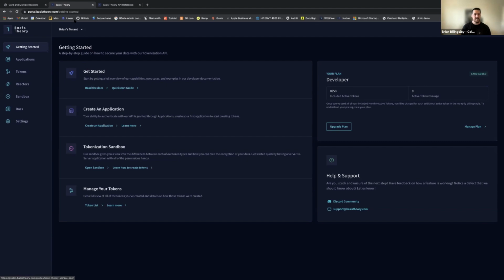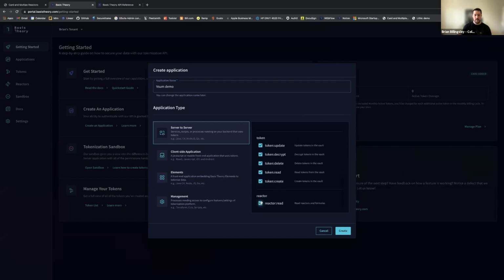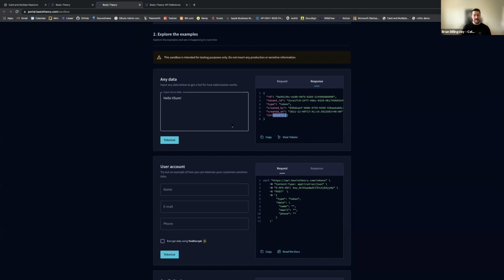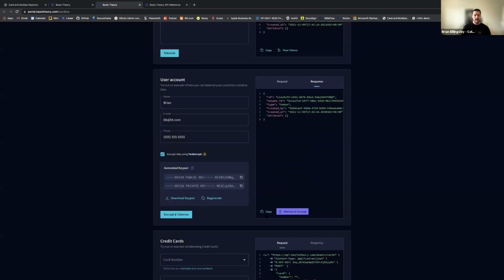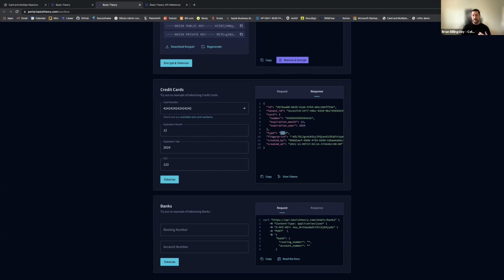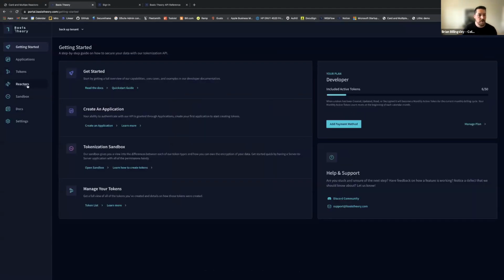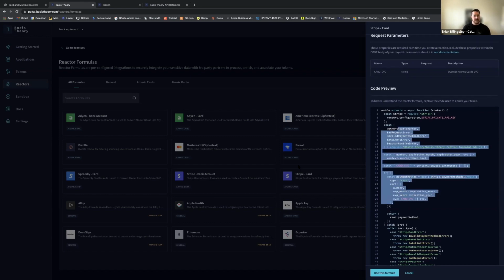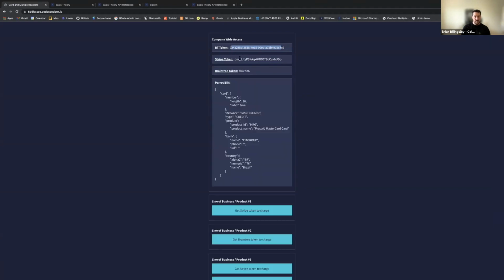Basis Theory Technical Briefing at @V-Sum _Nine